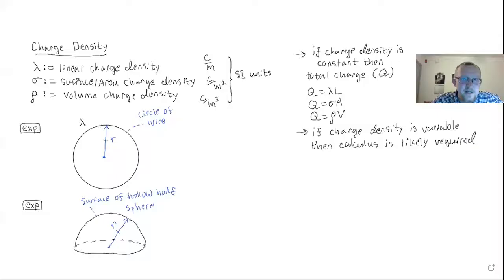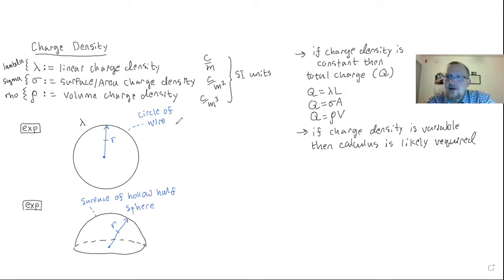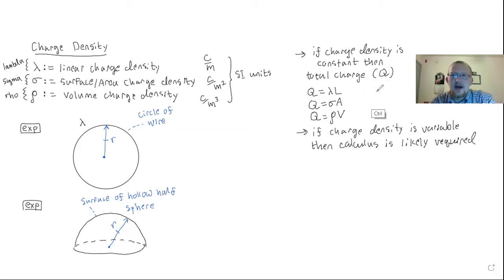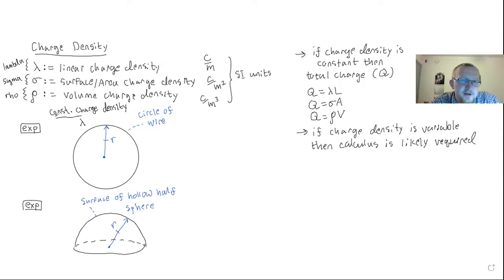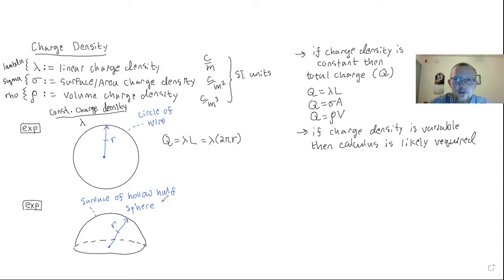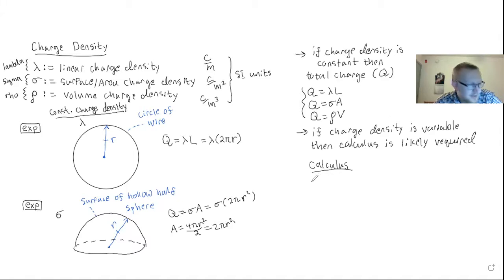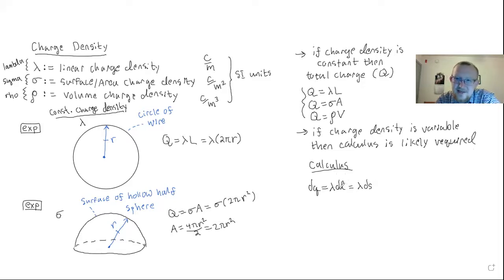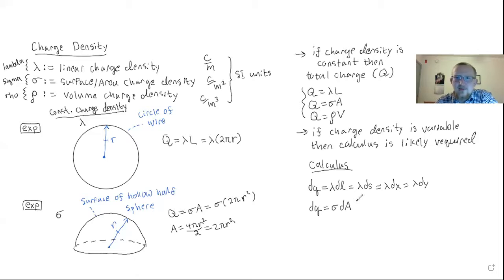Charge Density (Linear, Area, and Volume)